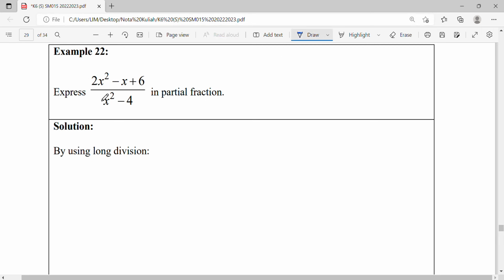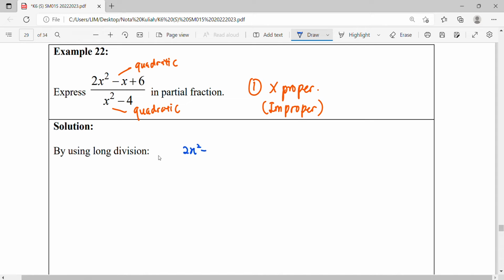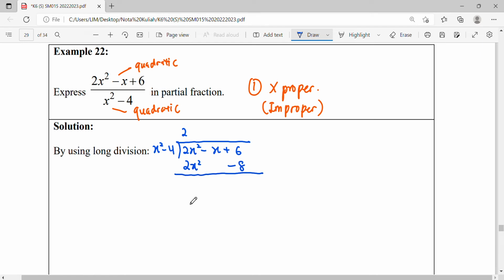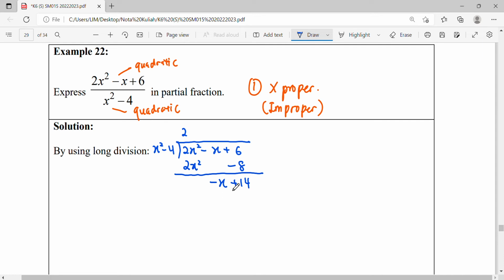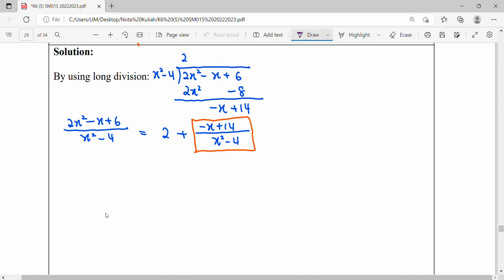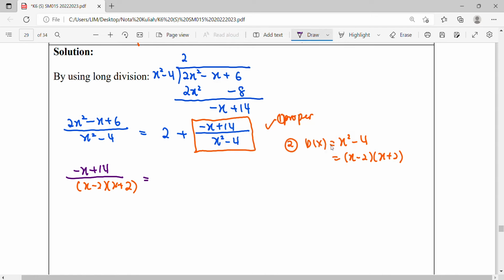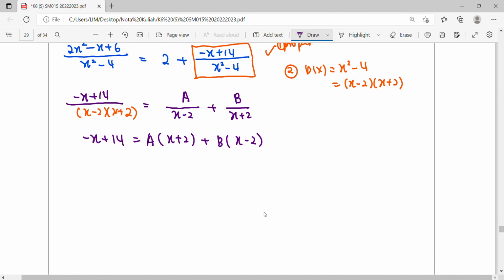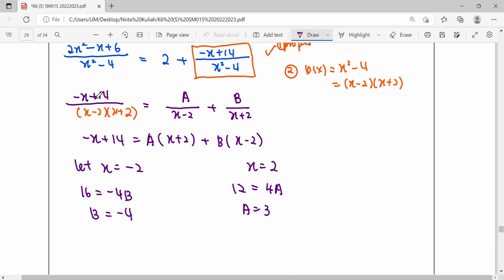NK6.3 E16 Partial Fraction-Improper Fraction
Express 2x^2-x+6/x^2-4  in partial fraction.